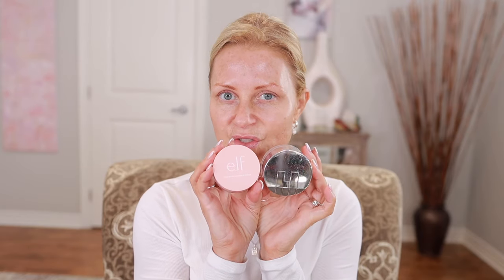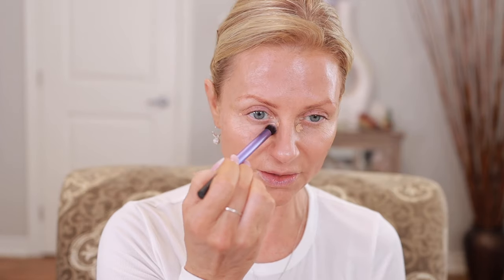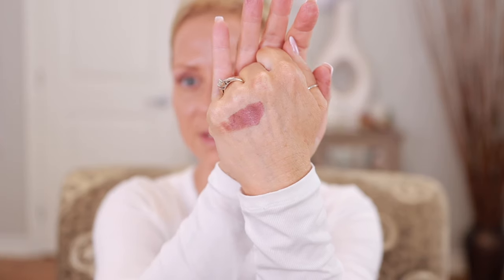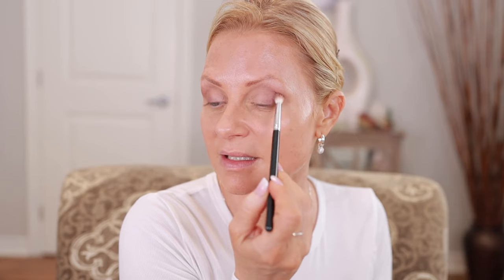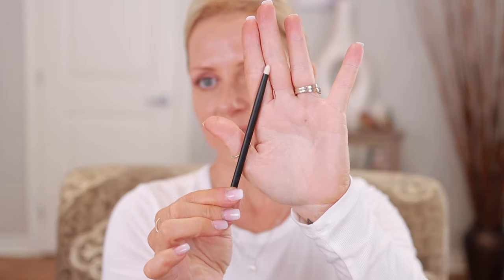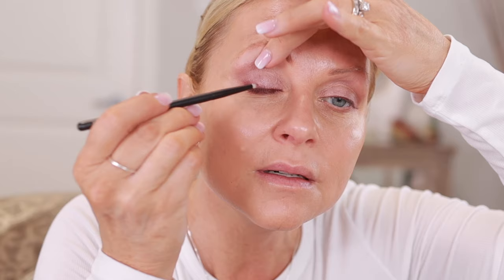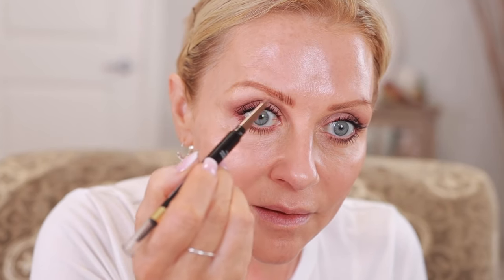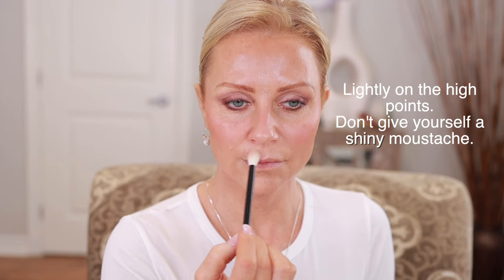Makeup Tutorial for Mature Skin | New Clinique High Impact High Fi™ Mascara & More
Join me in this makeup tutorial where I'll be testing out the latest makeup products perfect for mature skin, including the new Clinique High Impact Hi-Fi Mascara, Rimmel BB Cream, and NYX Can't Stop Won't Stop Concealer. Not only will I be sharing tips and techniques for mature skin, but I'll also be creating a special Valentine's Day-inspired makeup look. Follow along as I combine these products to achieve a flawless and romantic look just in time for the most romantic day of the year. Let's embrace our beauty and celebrate Valentine's Day in style!

Rimmel BB Cream
Amazon CA
Amazon U.S.

I couldn't find a link for Passion. 😞

YSL Lipstick

Glo Skin Beauty Pronto Lip Liner
Amazon U.S.

Covergirl Clean Colour Eyeshadow
Amazon CA
Amazon U.S.

Maybelline  Brow
Amazon U.S.
Amazon CA

Code JulieM10
BK Beauty Brush 111 Bronzer Brush